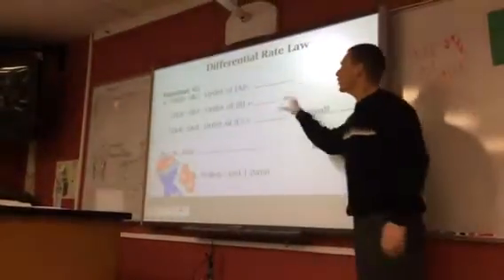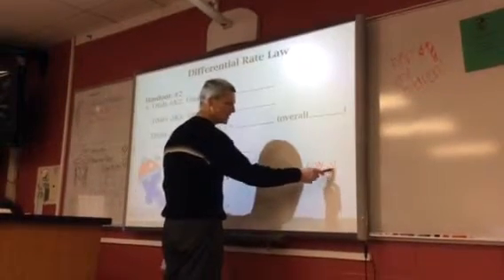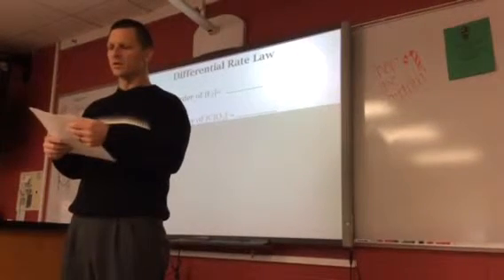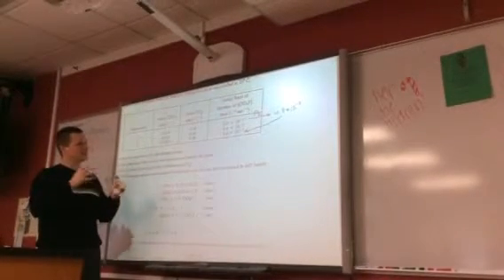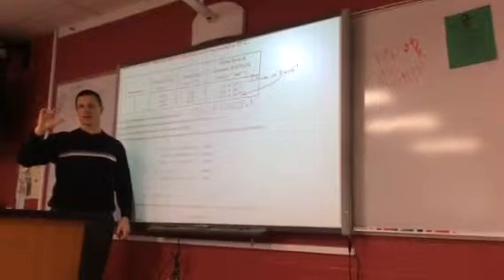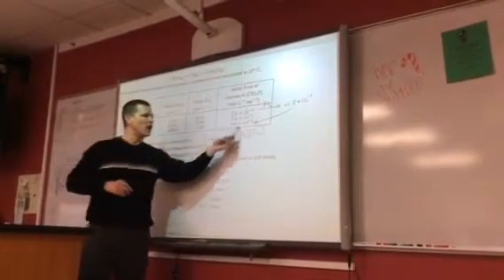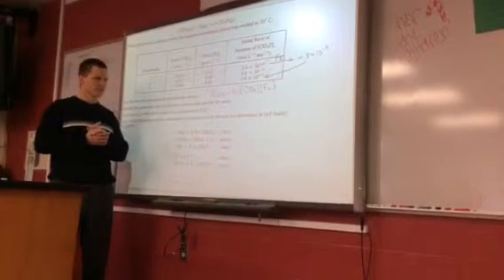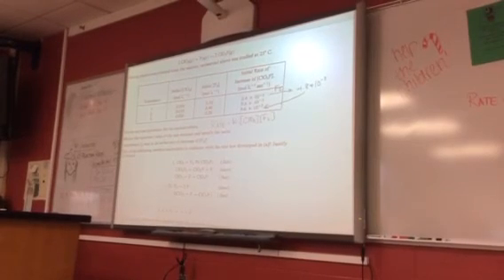Dec. 8, part 1